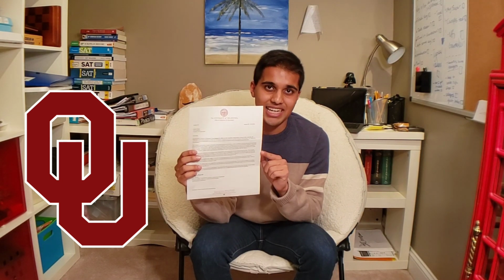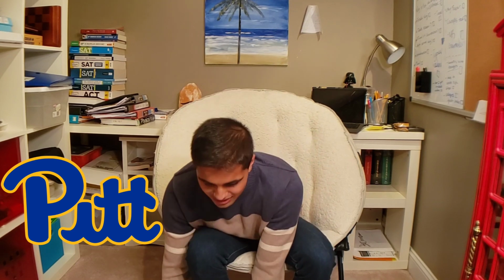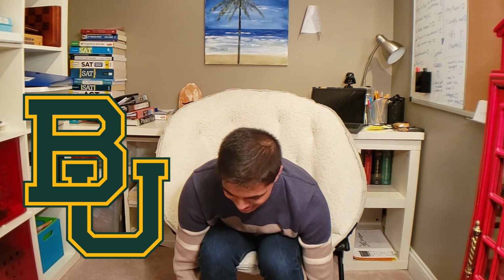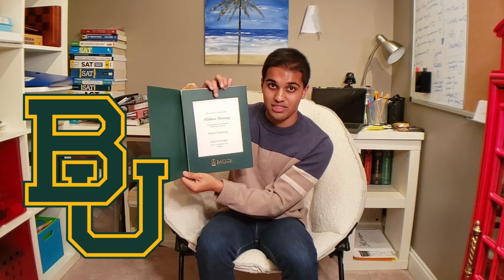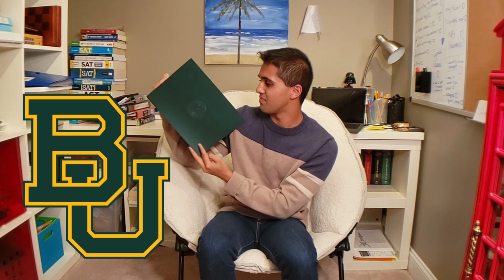I APPLIED TO 12 COLLEGES! |Acceptances, Rejections, why I applied, application tips.